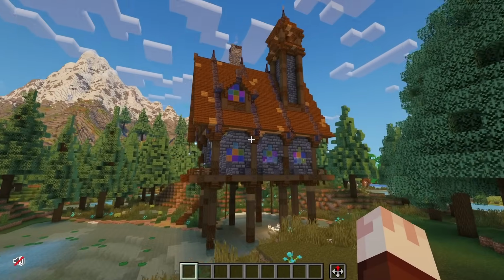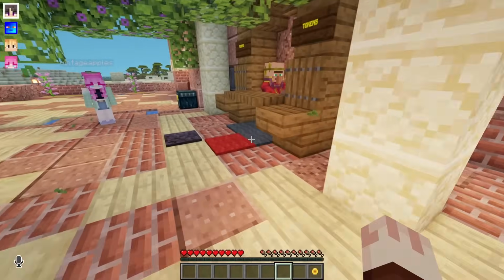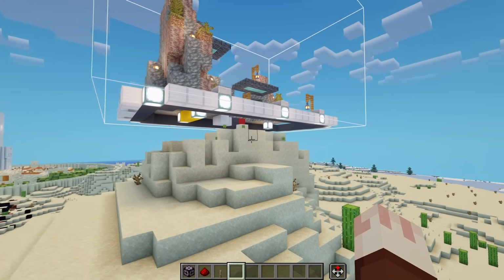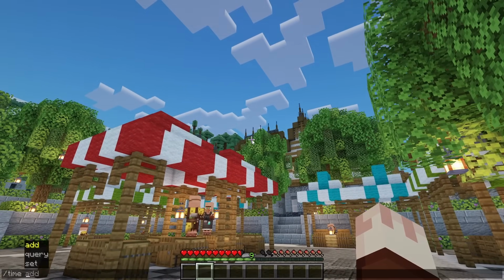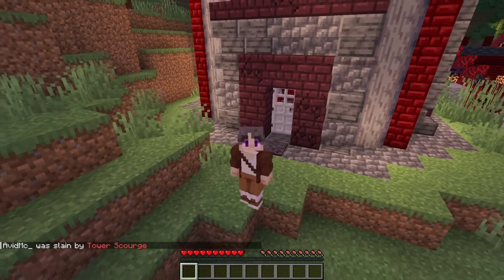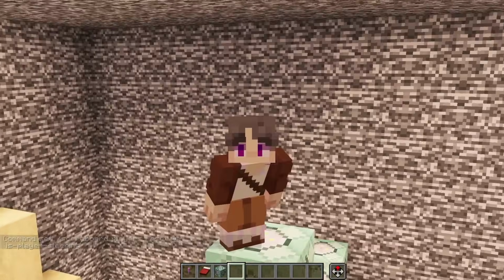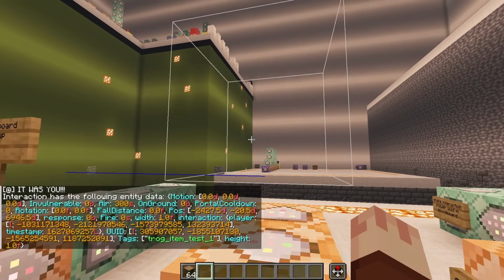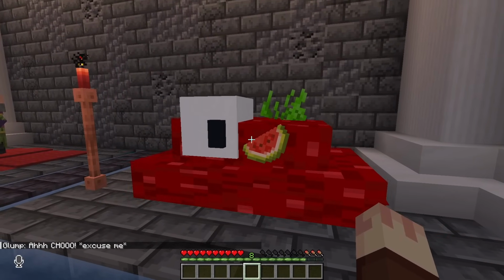I Coded Minecraft's Strangest Update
In today's episode I aim to improve Minecraft's mountains! Also, I test out my Super Smash Bros arena and the Vilethorn quest.

►MY FRIENDS IN THIS VIDEO@Zeplington @Musithical @Slypador @vintage_applesauce @Marma1ade

If you like Grian, MumboJumbo, GeminiTay, SmallishBeans, and BdoubleO100 you'd probably like this video!